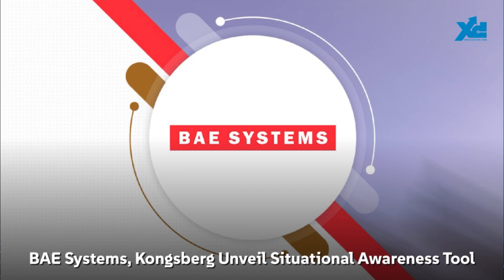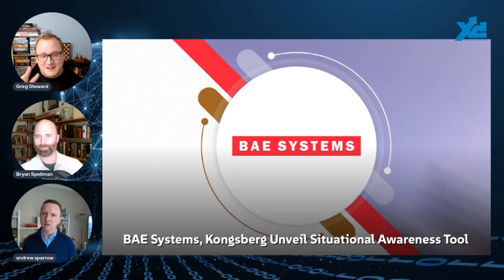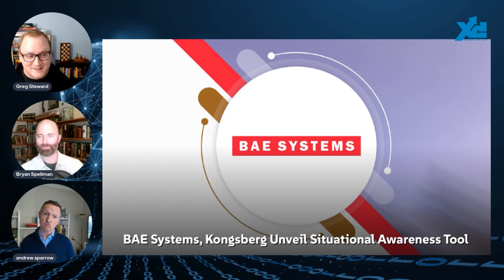LGD: BAE Systems and Kongsberg Launch New Situational Awareness Tool for U.S. Forces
BAE Systems and Kongsberg Launch New Situational Awareness Tool for U.S. Forces
 • BAE Systems and Kongsberg Defence unveiled the Integrated Combat Solution (ICS), a high-tech situational awareness tool for battlefield vehicles.
 • ICS enables vehicles to share video, target data, and commands in real-time, giving warfighters faster responses to emerging threats.
 • Kongsberg will develop the ICS, while BAE Systems will integrate it into U.S. Army and Marine Corps combat vehicles, with future upgrades planned as tech evolves.
 • Using an open-systems approach, ICS can connect seamlessly with any platform equipped with sensors and weapon systems, enhancing interoperability.
 • Troops can control multiple assets, including weapon stations and jammers, from one interface, bolstering efficiency and safety on the battlefield.
 • Executives from both companies highlighted ICS as a "force multiplier" for combat effectiveness, integrating mobility and threat response capabilities into a single system.